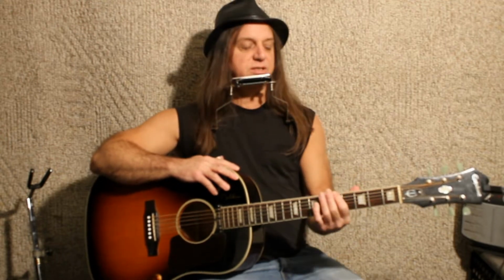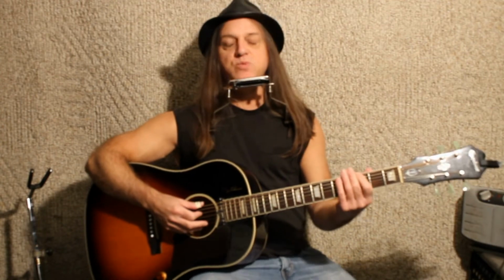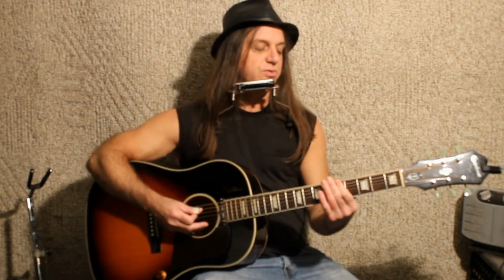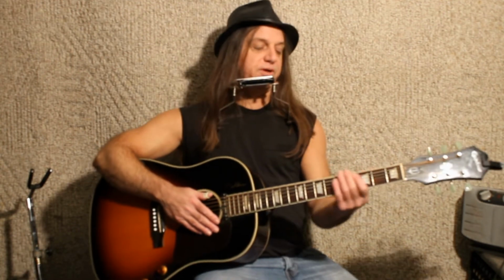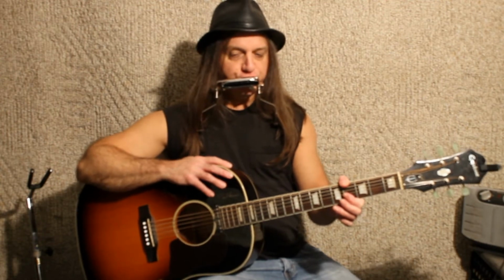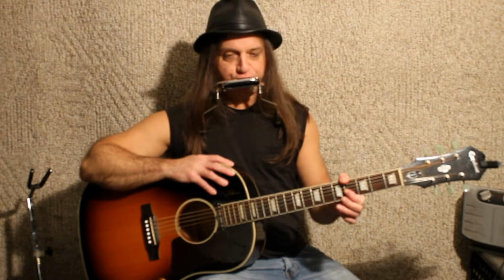Guitar & Harmonica Video 27– G, C harp: Movable Boogie Woogie Bass Line & Anytime Chugs #1, #2 & #3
Let's lower the movable guitar pattern we learned previously down two frets from the key of A to the key of G and use it to rock out over a 12 bar blues! Once that's under out fingers we're going to add all three of the chug patterns we've been working on so far. In this video, I play Chug #1 over the G (I) section, Chug #2 over the C (IV) section and Chug#3 over the D (V) section. Once you get comfortable, vary the chug combination any way you want! Add single harmonica notes or drop the harmonica all together and play that cool guitar riff you've been working on and then get back to the groove. At this point we're building up a lot of independence between our guitar and harmonica playing - so the options are limitless. Take your time with it and have fun.